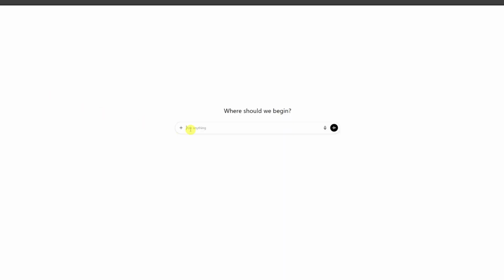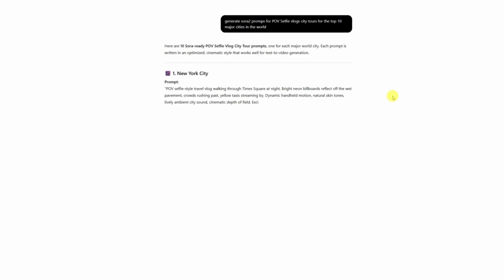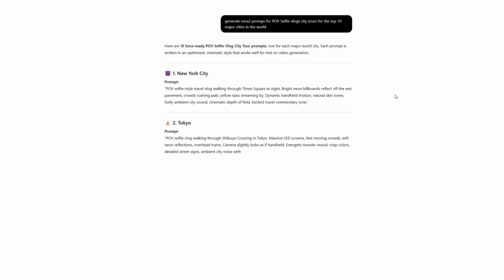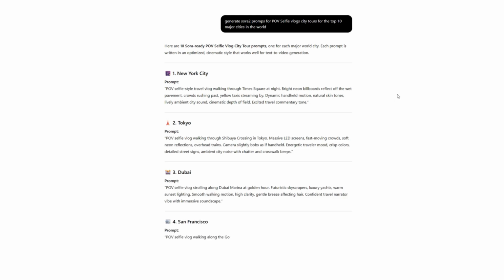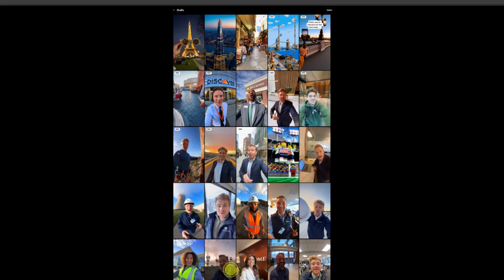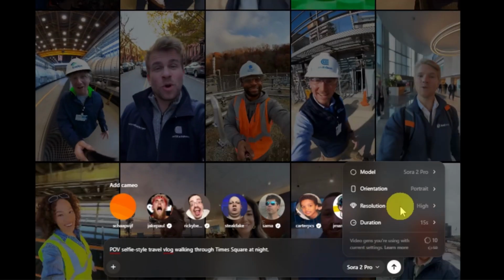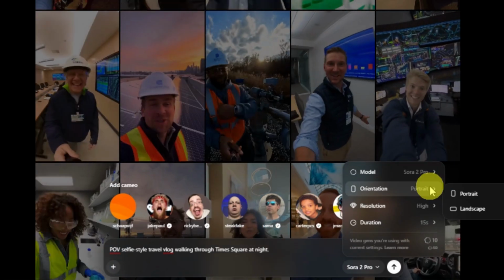Sora 2 Pro Tutorial [AI video generation]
a Tutorial for Sora 2 Pro for IOS and Android. With Sora 2 (Pro) you can generate every video you want.

Download it in the play store now on your smartphone, and generate by yourself.